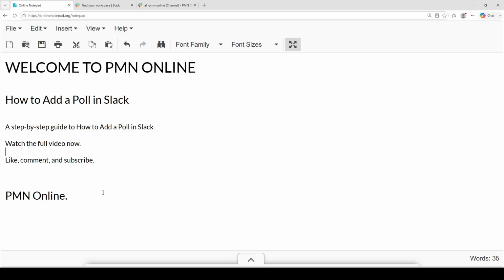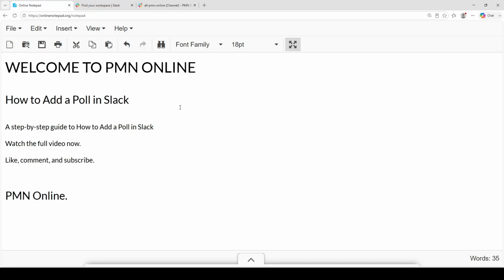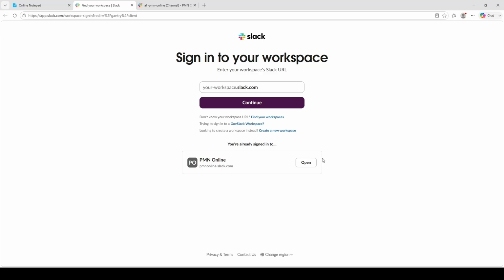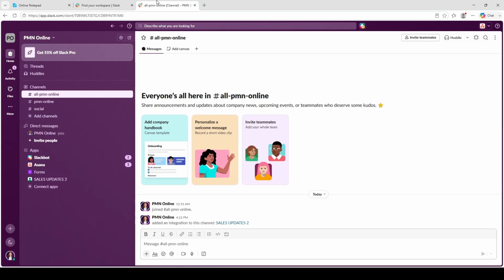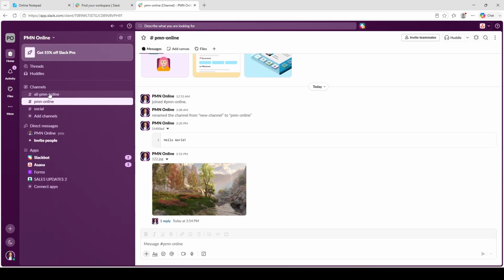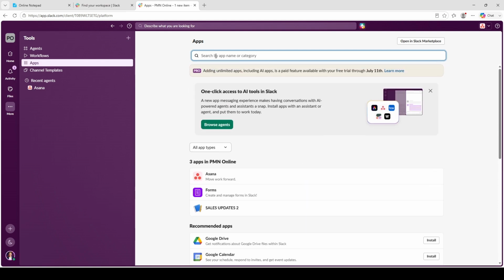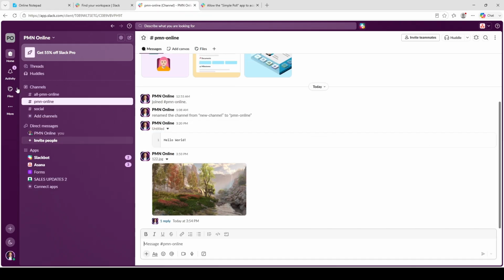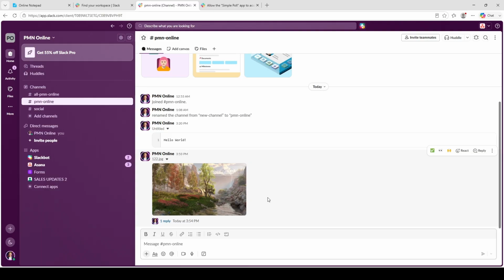How to Add a Poll in Slack, Quickly Create a Poll in Slack 2026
In this video, I have shown How to Use Huddles on Slack Easily 2026.

This step-by-step tutorial demonstrates how to cleanly start, join, and manage live audio and video discussions inside your communication hub using Slack’s updated 2026 huddle engine and call interface layout. Gathering your team for quick, spontaneous syncs shouldn't require generating external calendar meeting links or scheduling formal video rooms. We break down the complete real-time collaboration lifecycle—covering everything from triggering instant audio drop-ins from any chat window to enabling video cameras, utilizing collaborative huddle canvases, sharing local screens, and controlling active invite rings completely effortlessly.

You will learn:

* How Slack’s real-time communication framework establishes instant, lightweight audio spaces across public channels and private group chats natively
* Navigating individual chat frames to locate the unified headphones toggle switch to launch or leave sessions smoothly
* Activating advanced in-call options—including background blurring matrices, real-time closed caption tracking, and instant emoji reaction rings safely
* Accessing the dedicated huddle canvas tool to brainstorm, add checklists, and drop collaborative notes directly inside the running call feed natively
* Initiating multi-window or full-desktop screen sharing pathways alongside custom drawing tools to guide teammates smoothly
* Best practices for utilizing background noise cancellation settings and managing direct room pings to invite crucial team nodes cleanly

Timestamps:

* 0:00 – Introduction
* 0:15 – Opening Your Slack Desktop Workspace, Navigating into a Target Channel or Direct Message, and Finding the Bottom Left Sidebar Corner Natively
* 0:35 – Clicking the Dedicated Headphones Toggle Switch to Instantly Initialize an Active Audio Huddle Session Safely
* 1:00 – Clicking the Camera Component Button inside the Floating Call Tray to Seamlessly Add Your Live Video Stream Natively
* 1:20 – Clicking the Three-Dot More Actions Menu and Selecting 'Turn on Captions' to Activate Real-Time Voice-to-Text Tracking Safely
* 1:40 – Clicking the Share Screen Ribbon to Pick a Specific Application Window or Monitor to Display to Room Members Natively
* 1:55 – Clicking the Canvas Document Icon in the Floating Panel to Open a Side-by-Side Live Notepad for Collaborative Checklists Safely
* 2:10 – Clicking the Plus (+) Person Icon to Directly Ping and Invite Specific Workspace Teammates into the Active Discussion Natively
* 2:25 – Clicking the Headphones Toggle Switch a Second Time to Cleanly Disconnect and Exit the Completed Session Safely
* 2:44 – End